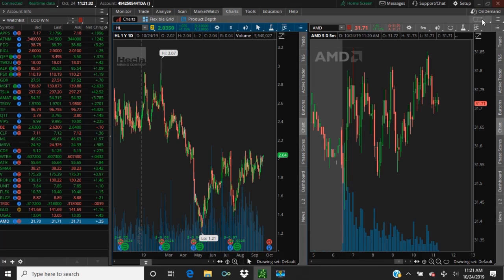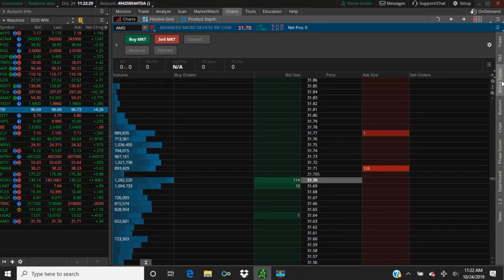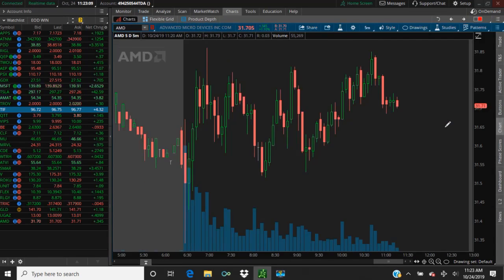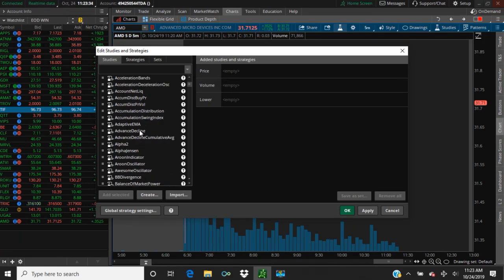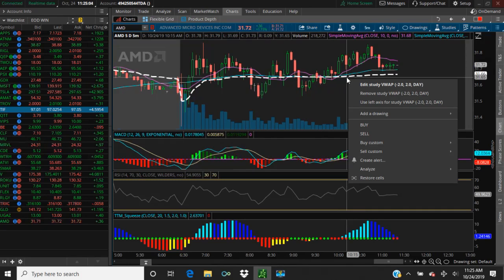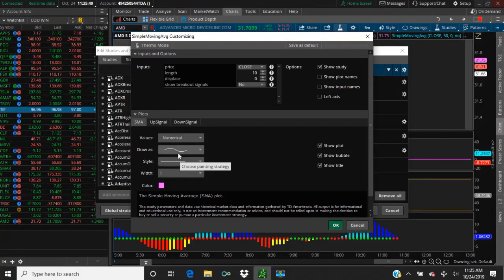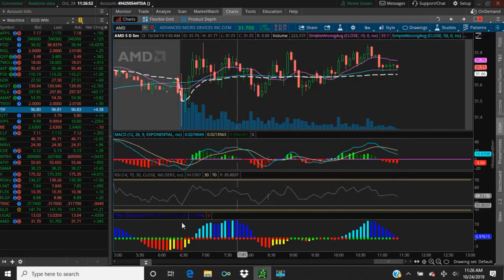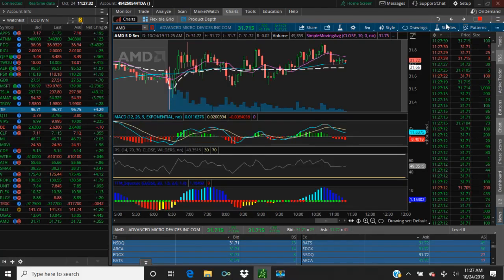ToS setting up your studies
Hosted by MARKETDOLLQUEEN of MDLive

If you are interested and want to join us.

Extended Keywords: "MDLive" "MD Live"